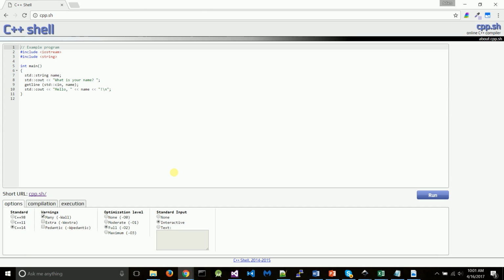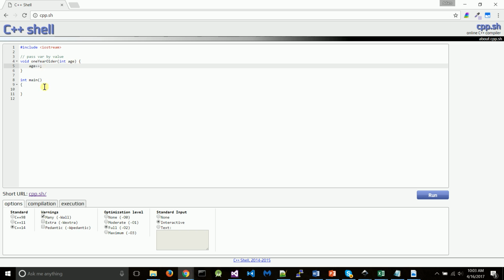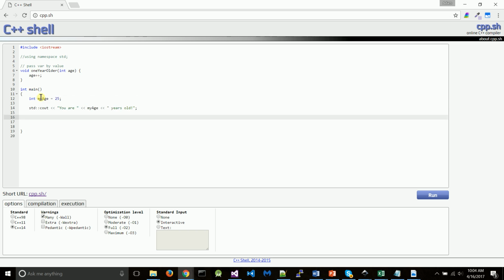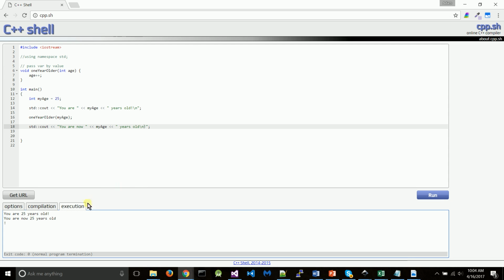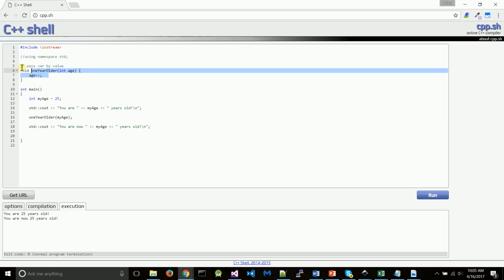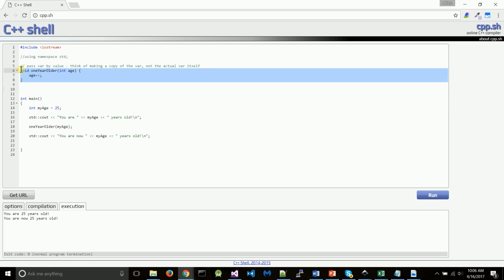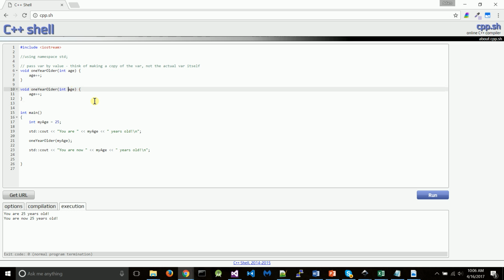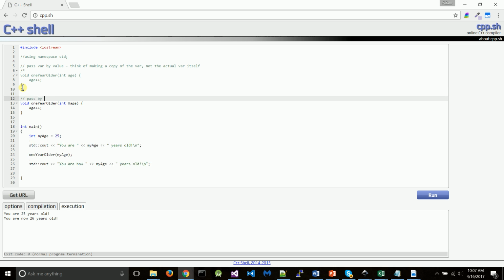Difference between 'pass by value' and 'pass by reference' | C++ Tutorials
Learn the difference of passing variables to functions by value vs. passing variables by reference in C++.